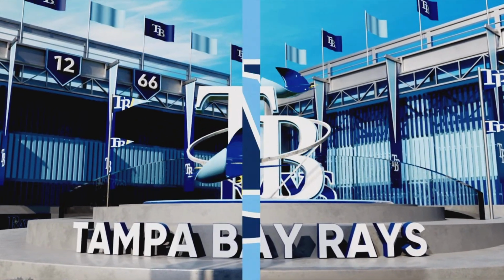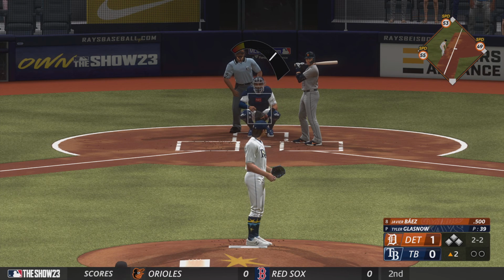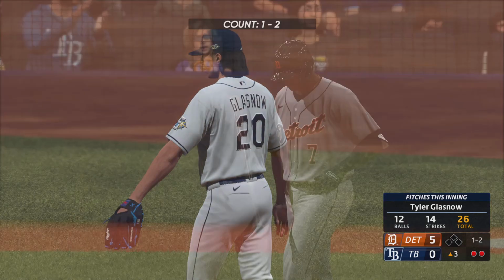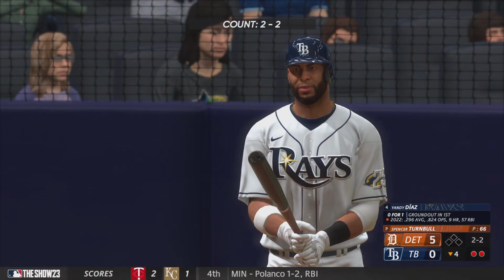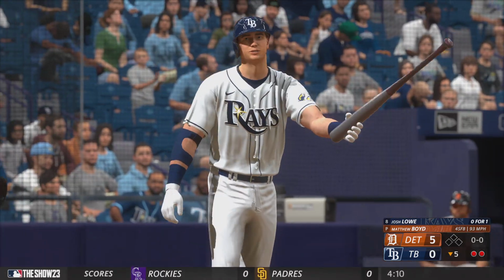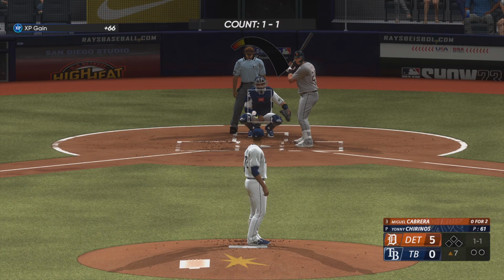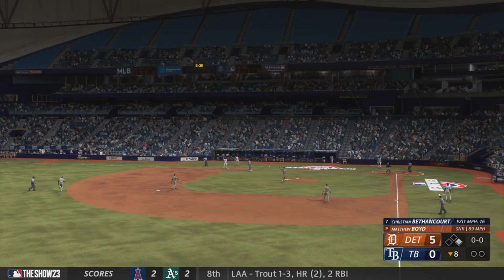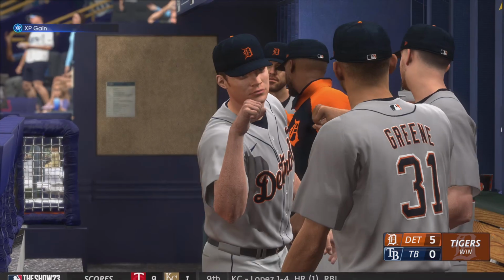Rays vs Tigers Game 2 Mlb The Show Franchise 2023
Game 2 Rays vs Tigers